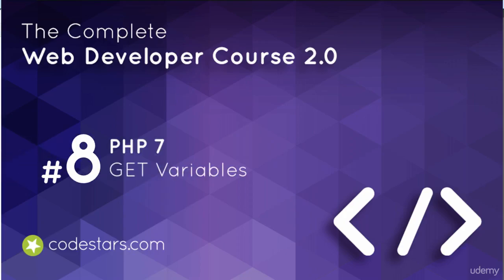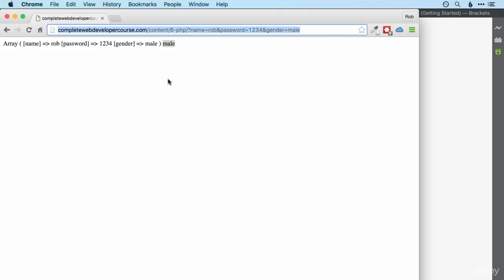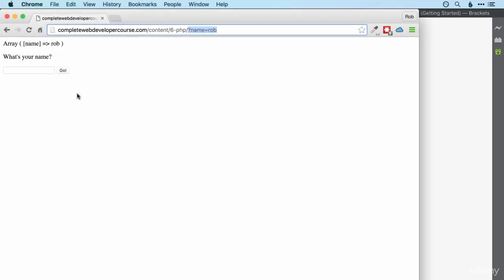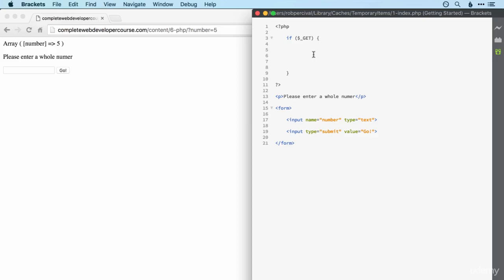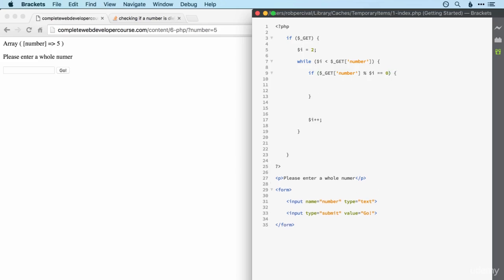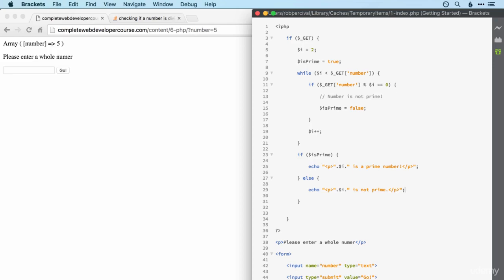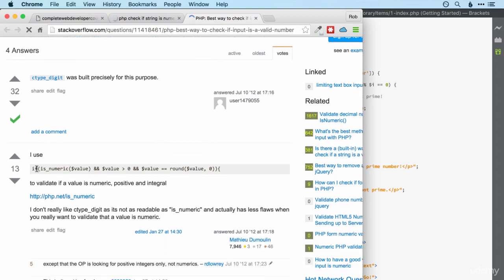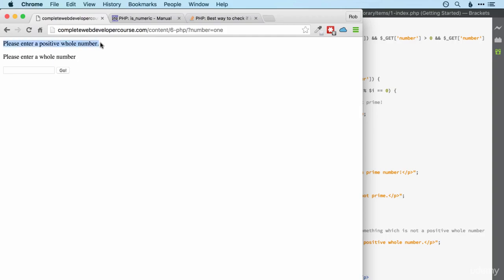92 GET Variables in PHP